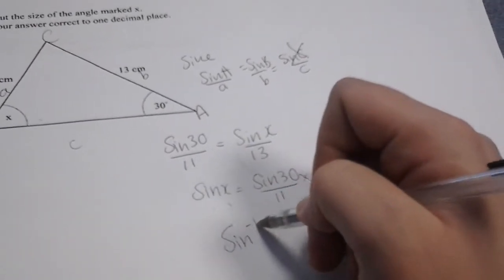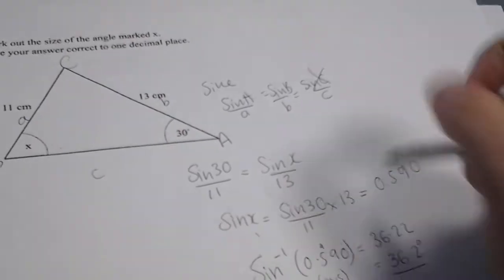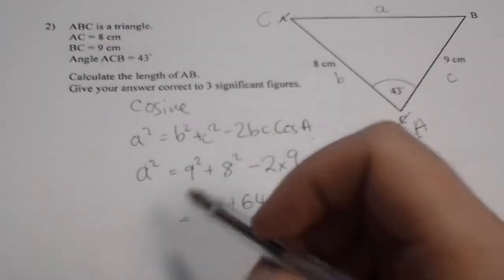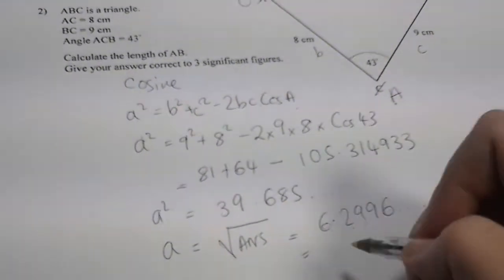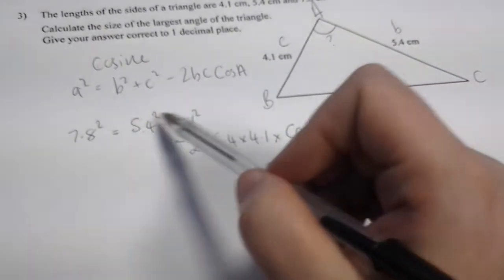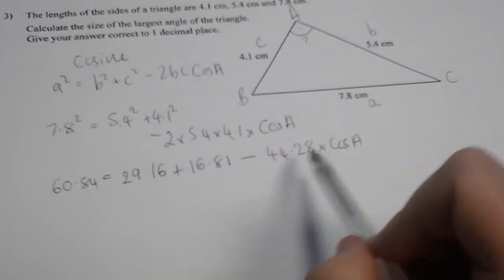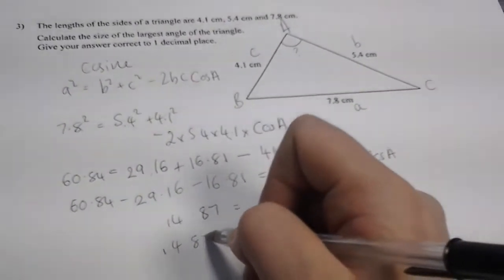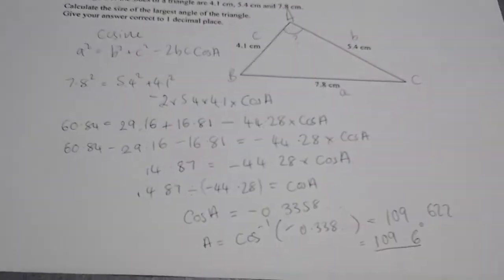CLVMaths Sine and Cosine Revision Questions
Answers to questions on the A to A* revision worksheet